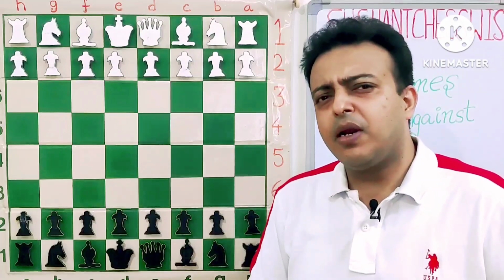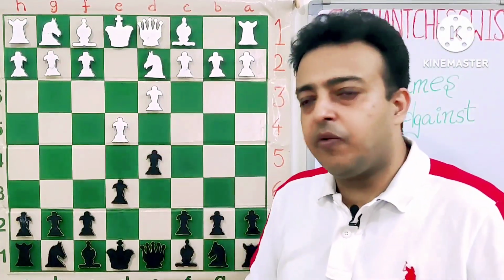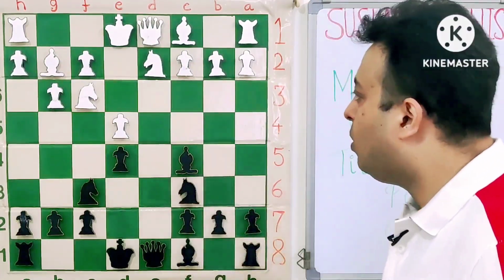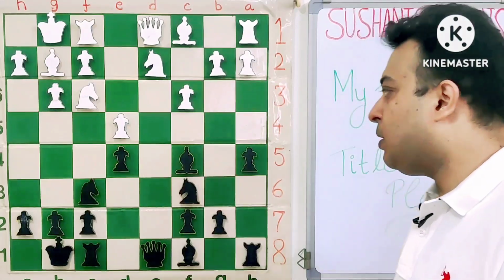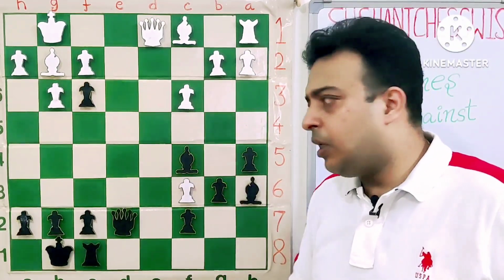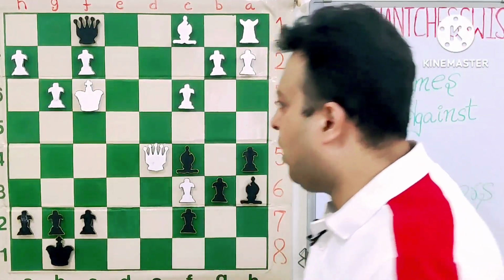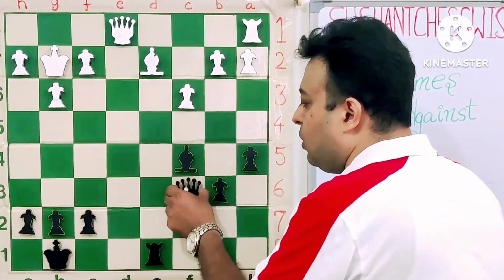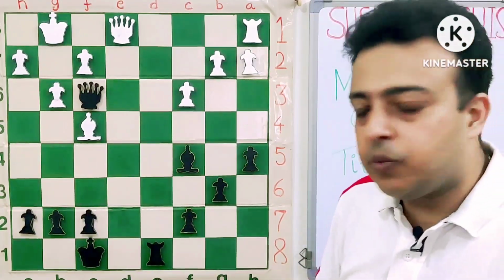Lesson - 460 My Games - Against Titled Players. Home Analysis In The King's Indian Attack !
My Games - Against Titled Players.

Home Analysis In The King's Indian Attack !

Hello Friends ,

lessons.

Thanks